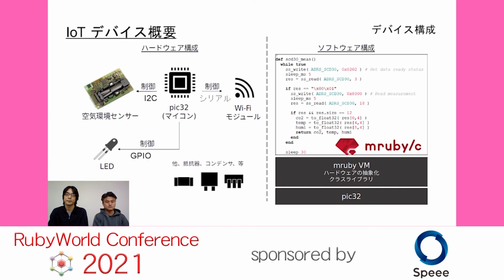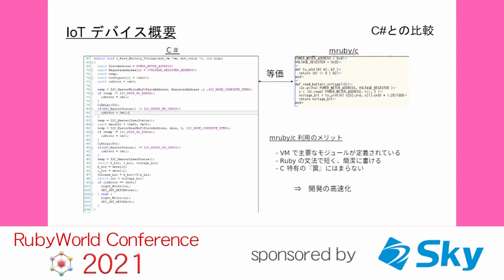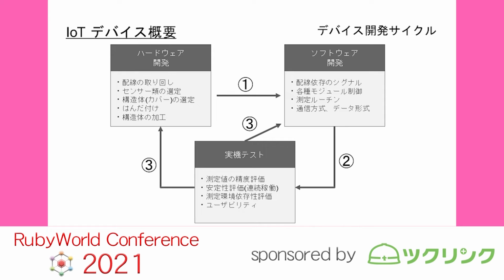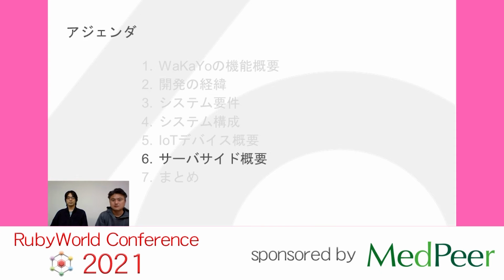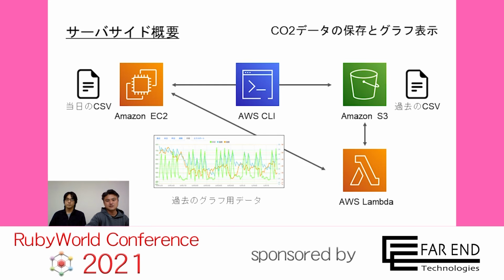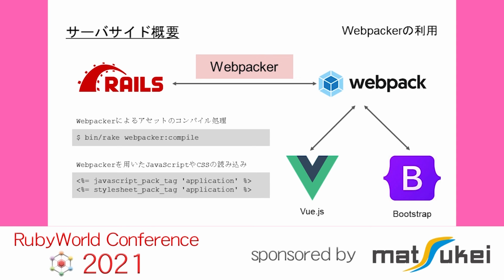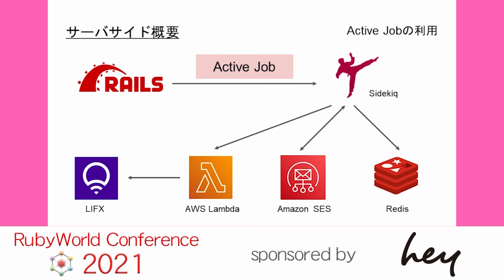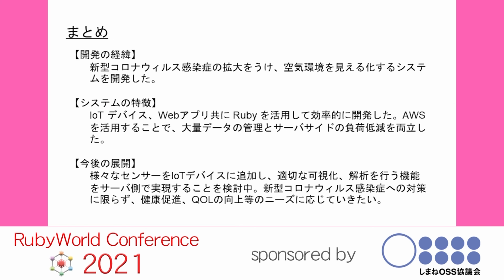RubyWorld Conference 2021 English channel／Session-1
「WaKaYo: An IoT Solution Using Ruby and mruby/c」
Yuya Hayashi（Techno Project Japan Co.）
Nobuhito Takeuchi（Trust Software Co. CEO）